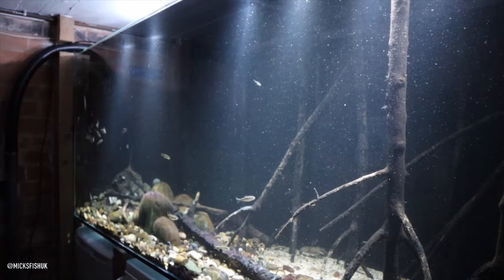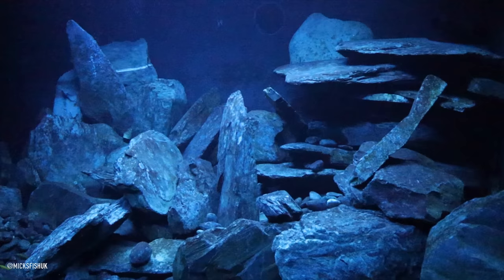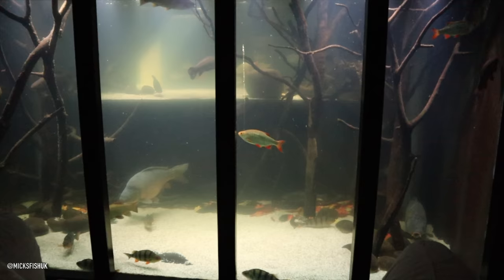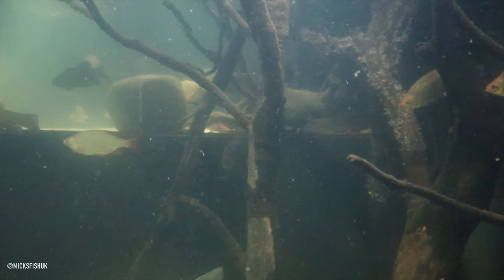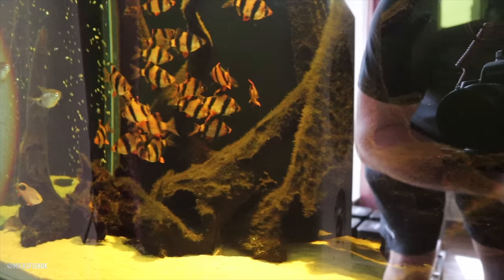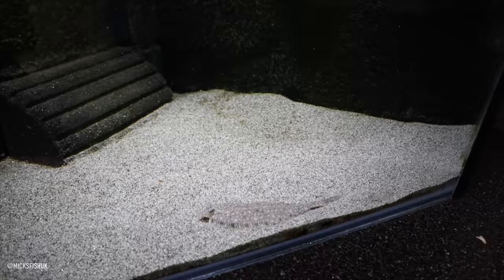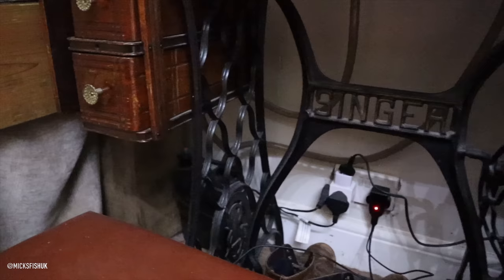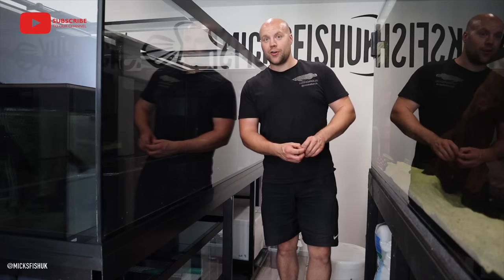I VISIT THE UK LARGEST HOME AQUARIUM PLUS SO MUCH MORE MUST SEE JACK HEATCOTES AQUARIUMS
I am in shock. Jacks aquariums are absolutely incredible thanks so much for having me over.

Jacks aquariums have previously been shown on BBC news & Lad bible being the largest uk home aquarium

You as a customer do not pay more because I have used an affiliate link, it does not affect you in any way other than a small percentage of the sale goes to me, Micksfishuk. Cheers guys!

Fluval FX6 High Performance Canister Filter
JBL Symec VL Filter floss 80x25x3 cm, Filter wool fleece for aquarium filters to remove of all types of water cloudiness
API MELAFIX Freshwater Fish Bacterial Infection Remedy
Quantum Fresh Water Primer Conditioner Dechlorinator
Hikari Tropical Food Sticks 250g
Hikari Sinking Carnivore Pellets
Ceramic filter bio rings 1kg
TM Aquatix Aquarium Sand Black Fish Tank Gravel Decoration 100% Natural Bag 25kg
python no spill water change kit
mars red aquarium sand

CANON M50
RØDE VideoMic GO On Camera Microphone - Black/Red
Zhiyun Weebill S 3-Axis Handheld